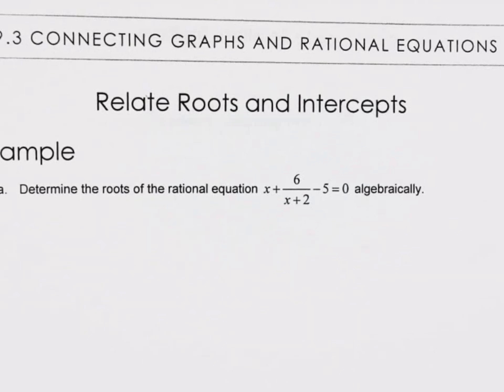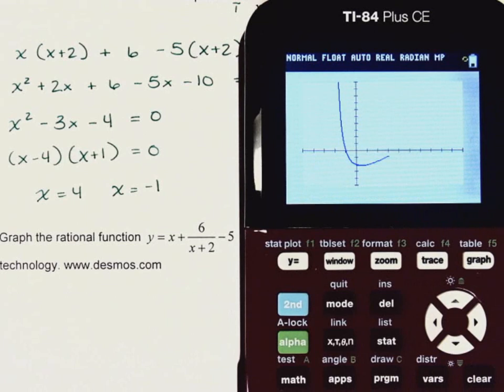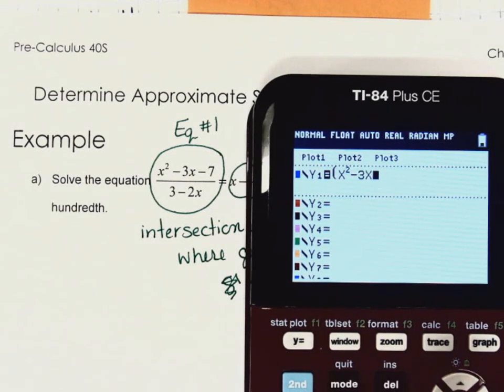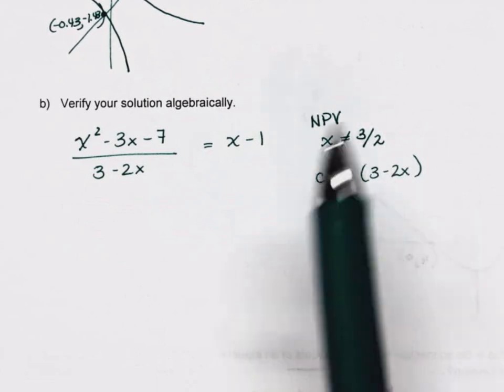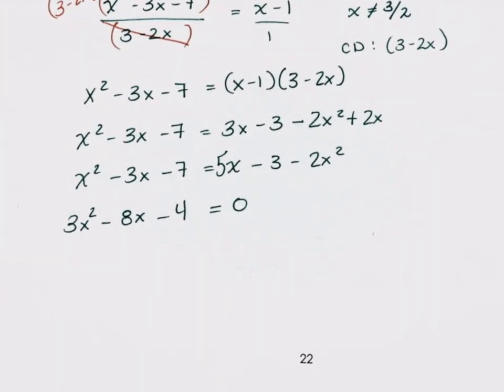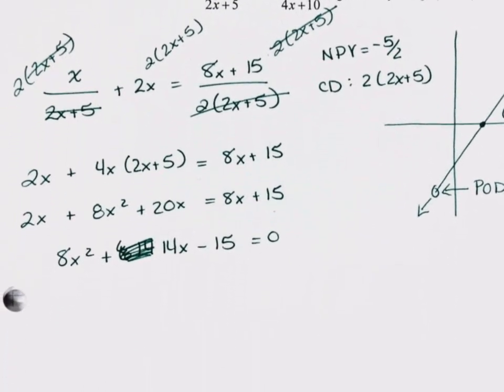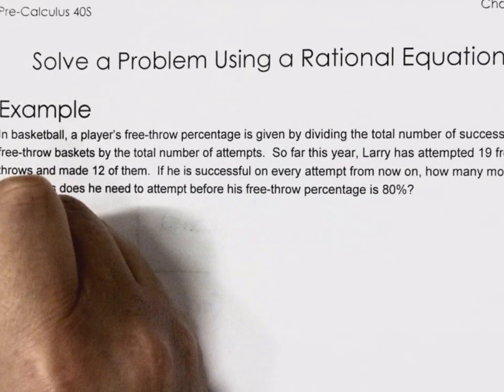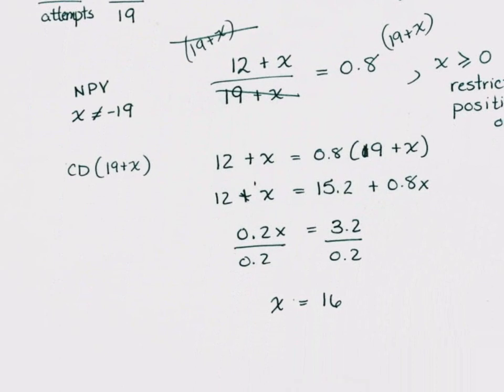9.3 Equations and Graphs